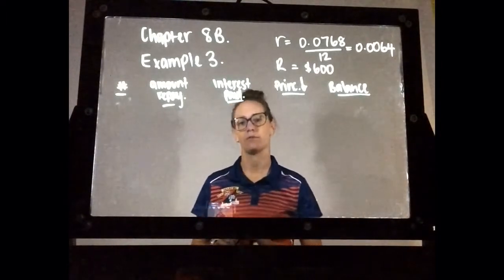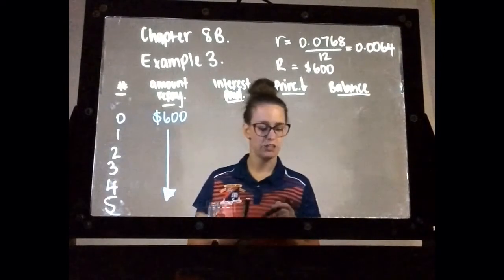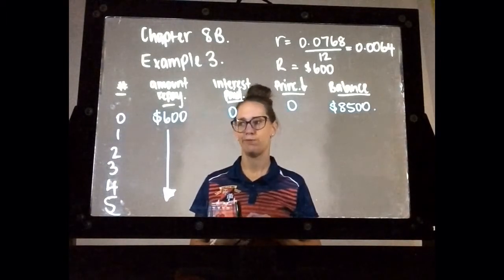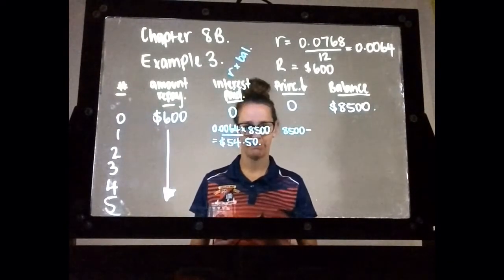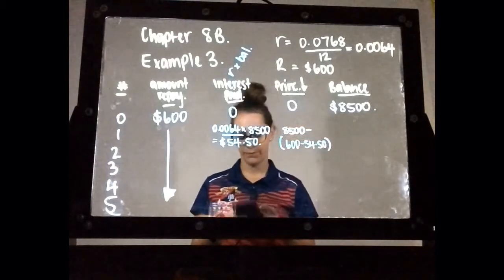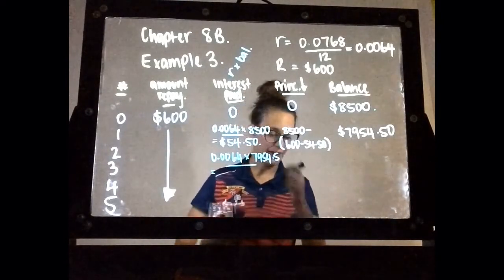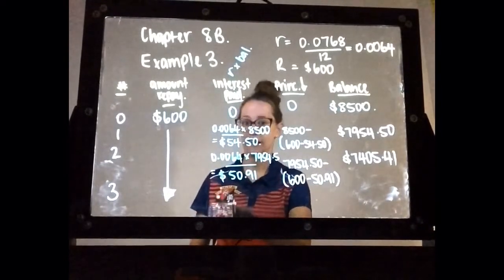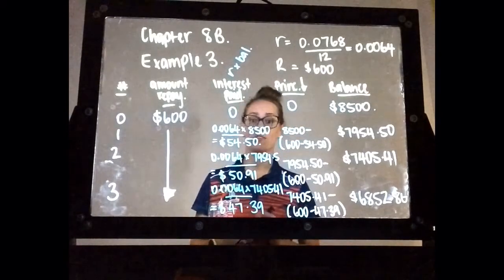Chapter 8B Example 3